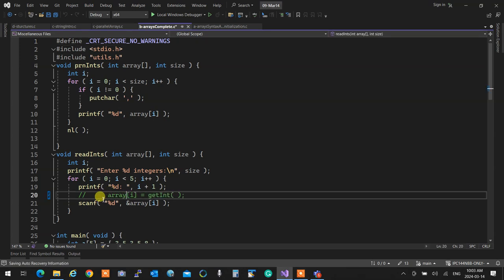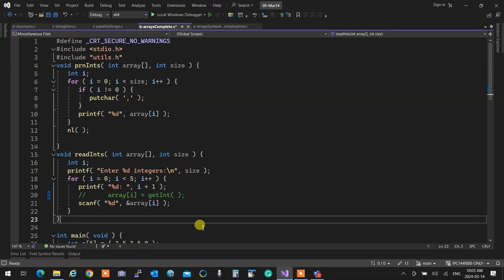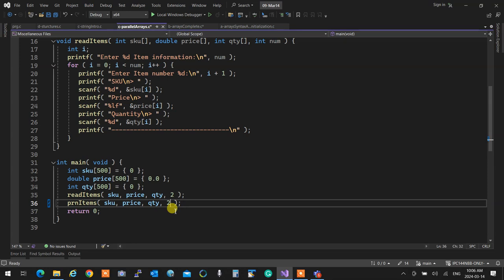IPC144NBB - 2241- 09 Mar 14 - Structures